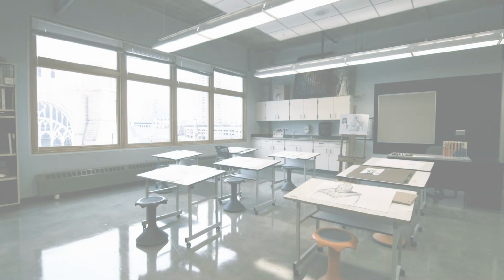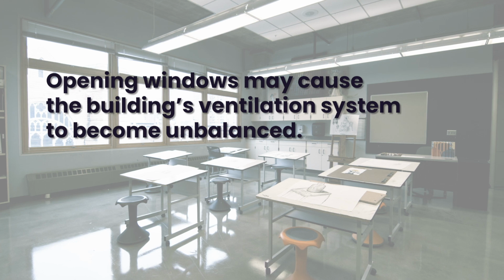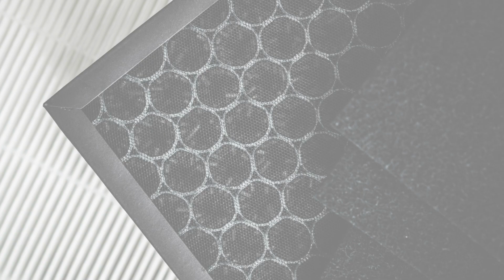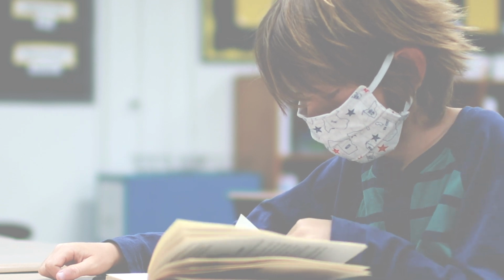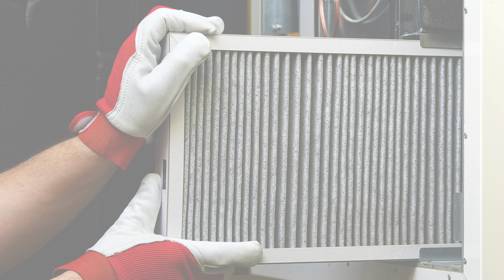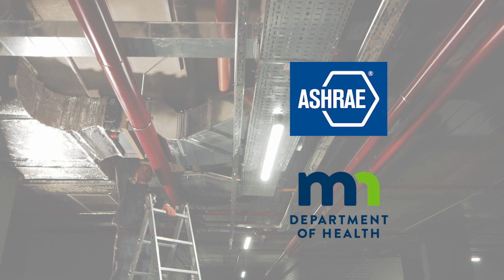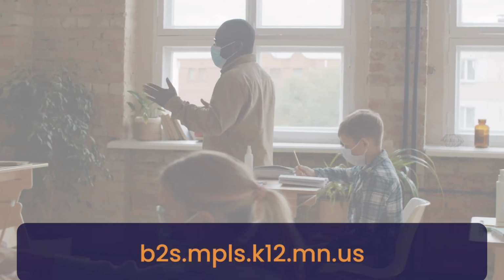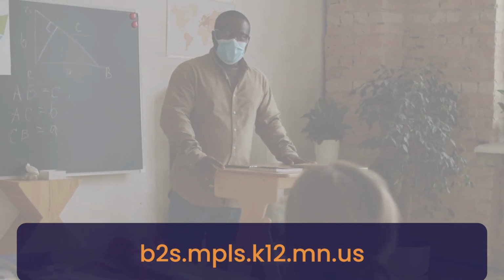9) Air Quality in Schools & Classrooms (English)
VIDEO 9: Air Quality in Schools & Classrooms

Increased filtration plus maximum outside air ventilation provides the best approach to limiting COVID-19 virus transmission in our schools.

MPS’ Plant Maintenance and Plant Operations staff have installed all new MERV 14 filters throughout our buildings. Over 26,000 filters in total!

MPS’ ventilation system starts two hours before staff and students are in our buildings and keeps going for two hours after the building has closed. This provides fresh air for our staff and students.

While opening windows for increased air circulation is one of MDH’s recommendations, we discourage opening windows in classrooms. Opening windows may cause the building’s ventilation system to become unbalanced and actually reduce ventilation to other areas of the building.

 We’ve also purchased and installed portable HEPA units in classrooms and other locations where there are more students and staff in a space for extended amounts of time. That’s why you won’t see these units in smaller spaces such as offices. Health and safety protocols of reduced capacity, social distancing and wearing face coverings, with support from the building’s ventilation system, will keep these smaller spaces safe.

MPS is following guidance on COVID-19 filtration and ventilation from the American Society of Heating, Ventilation and Air Conditioning Engineers (ASHRAE) and from the Minnesota Department of Health (MDH).

While MPS has improved the ventilation and filtration of our buildings, staff and students will still need to wear a face covering, practice social distancing and hand washing as standard health and safety protocols while in schools and classrooms.

for more information or reach out to your school.